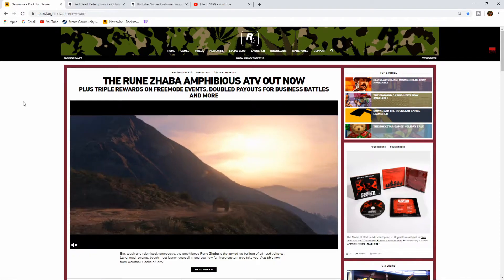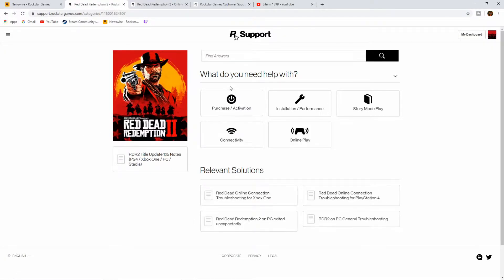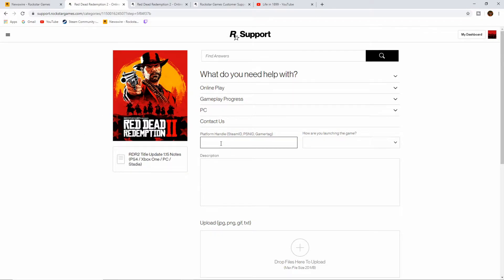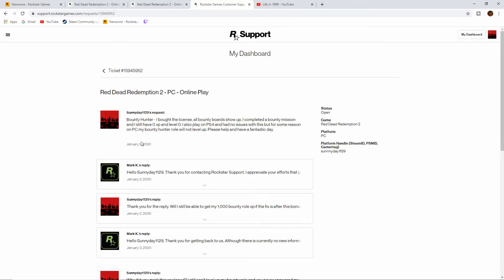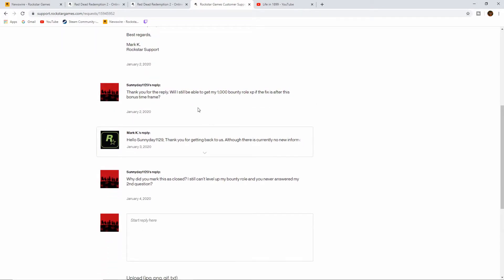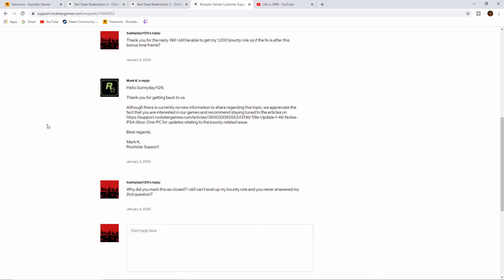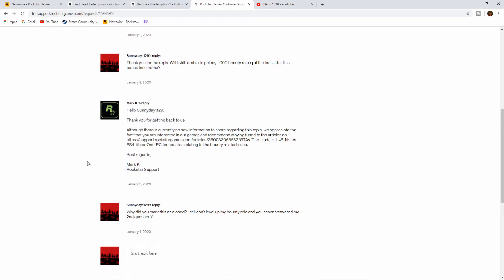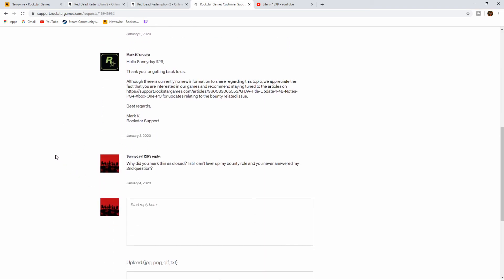How to Submit a Ticket/Report a Bug/Glitch to Rockstar Support Updated 2020 Guide.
I walk you through the steps to complete a ticket for any bug/glitch/issue with any Rockstar game. I use a real bug/glitch to explain how it all works. My bounty hunter role in Red Dead Redemption 2 Online will not level up no matter how many bounties I return. I'm stuck at level 0 with no xp.